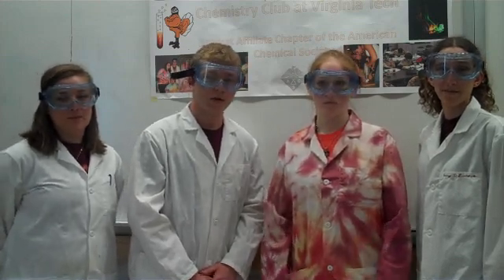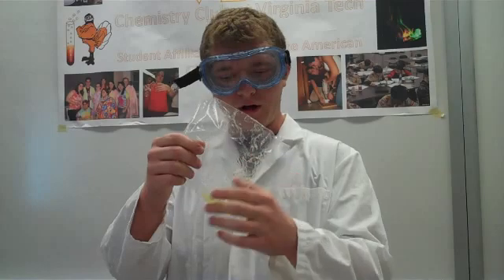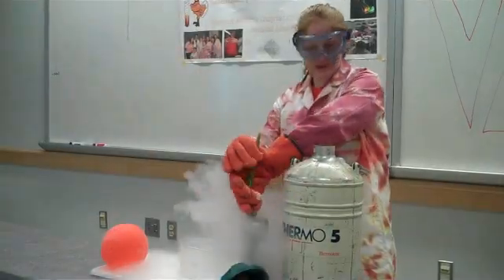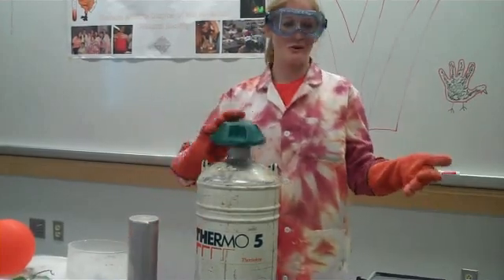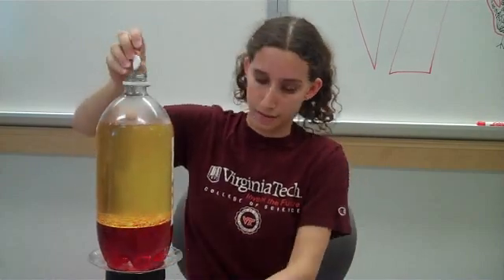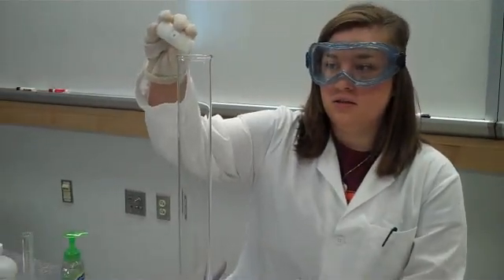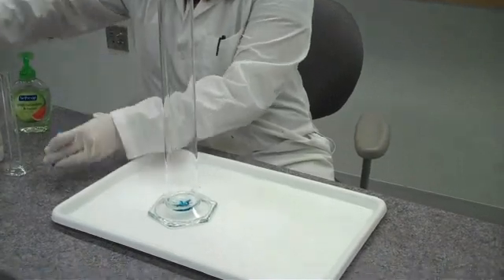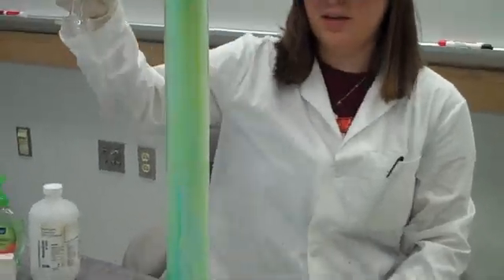"Fun with Chemistry"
Members of the Virginia Tech Chemistry Club demonstrate cool experiments.